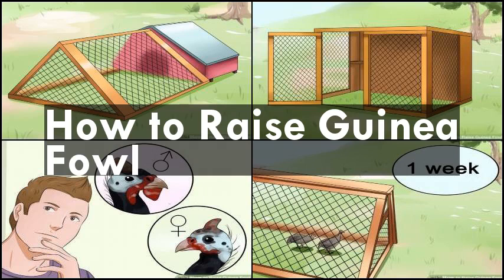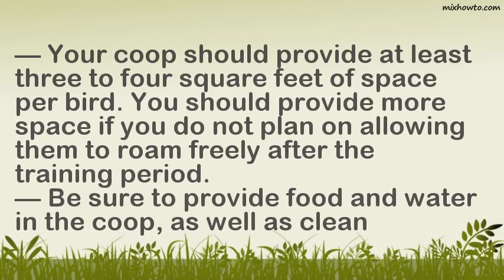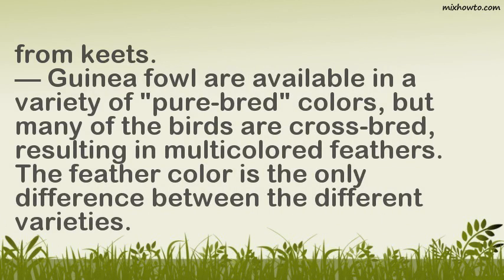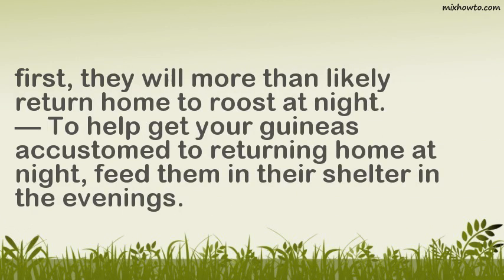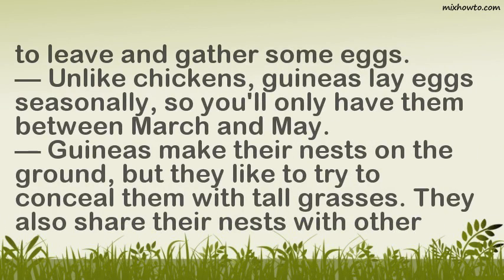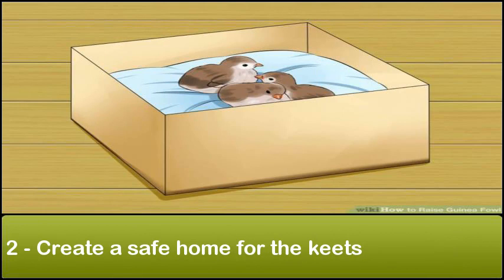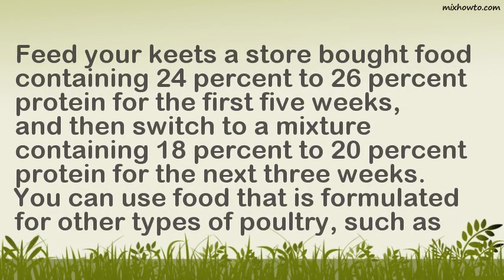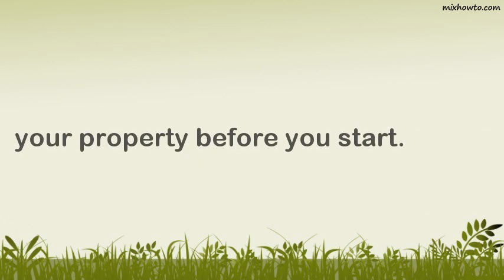Tutorial on Raising Guinea Fowl